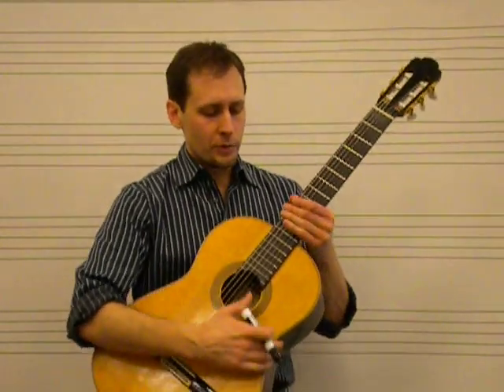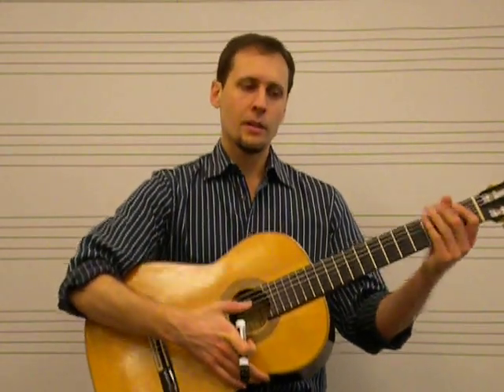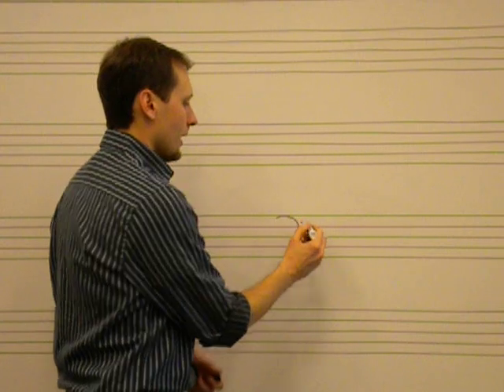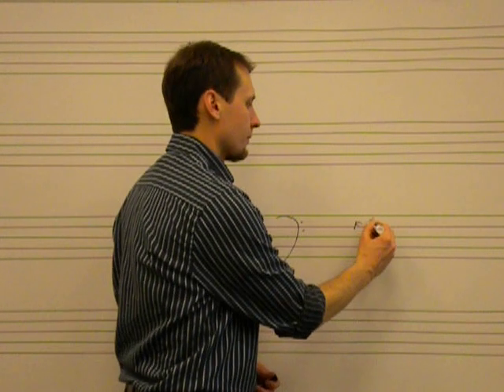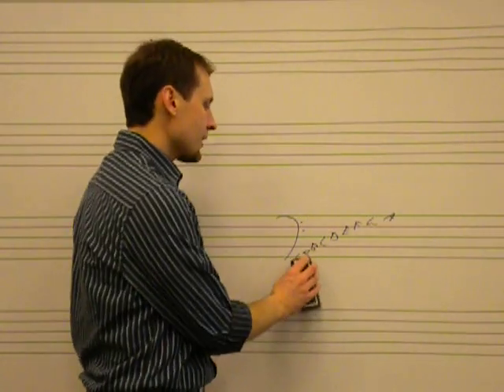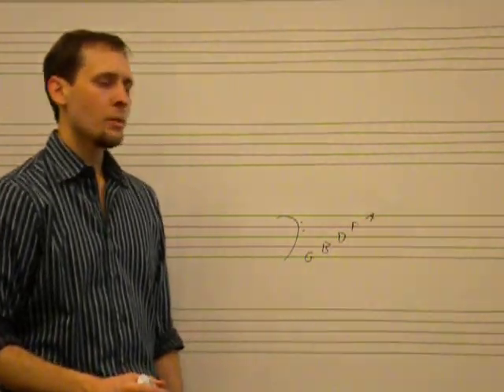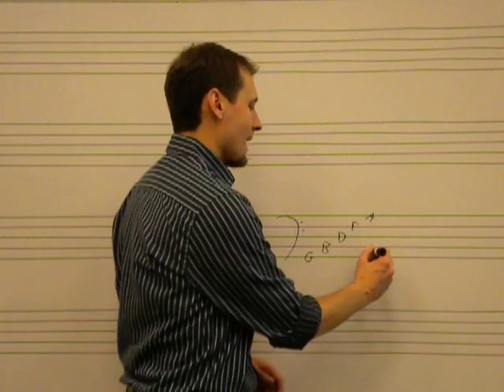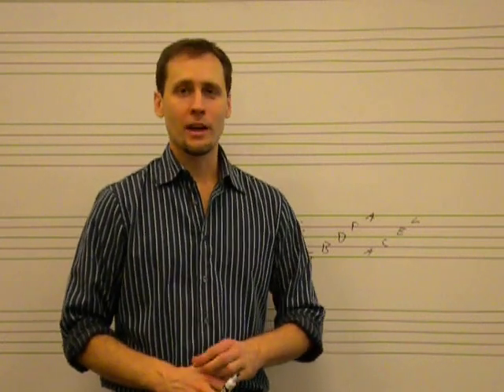The Bass Clef